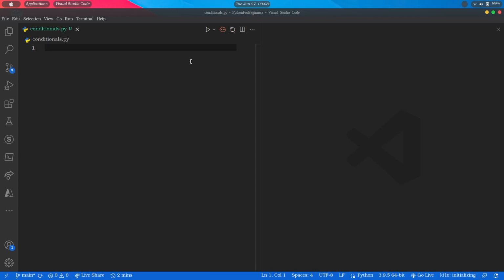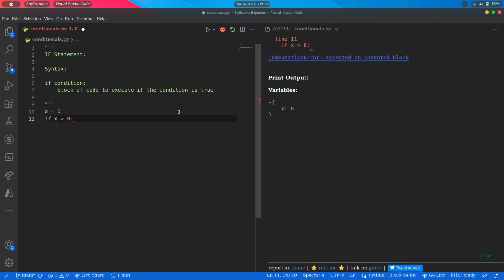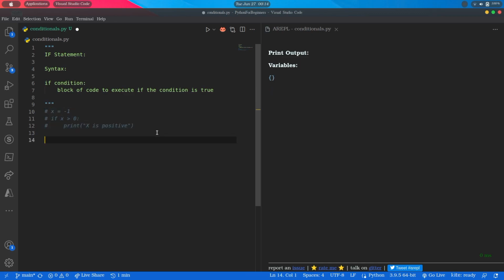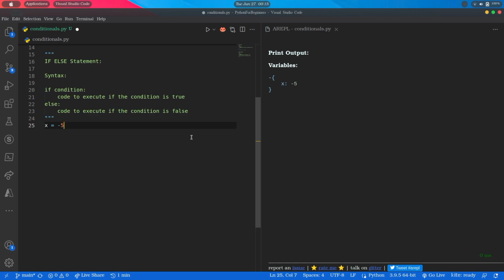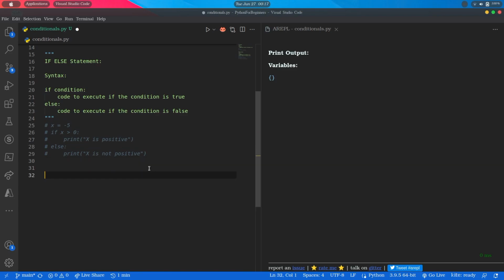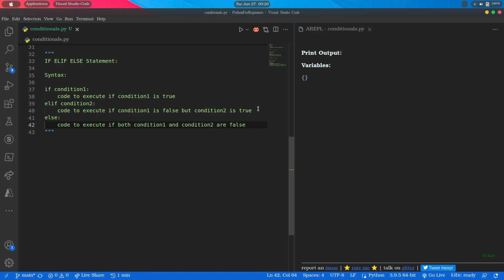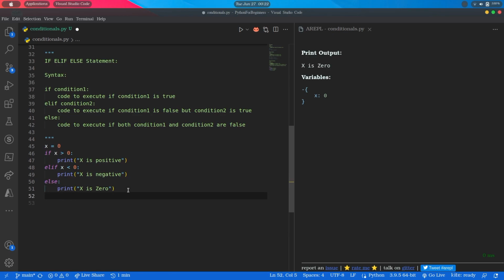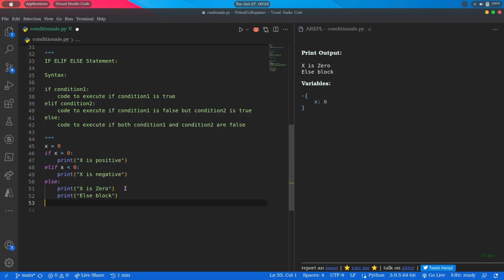Lec 18: Conditionals in Python | detailed explanation with examples | Python full course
Hello friends,
In this video you will learn about Conditionals In Python in a great details with Examples. Stay till the end as there will be an interesting Bonus Topic at the end of the video.

Timeline:
Introduction 00:00:00
if statement 00:00:56
if else statement 00:02:45
if elif else statement 00:04:43
Bonus topic 00:06:49
conclusion 00:08:01